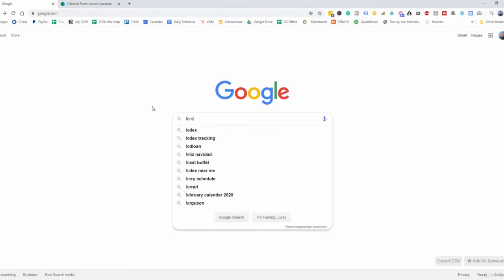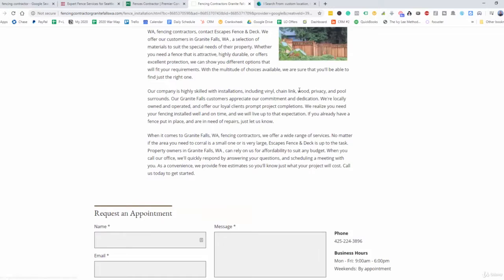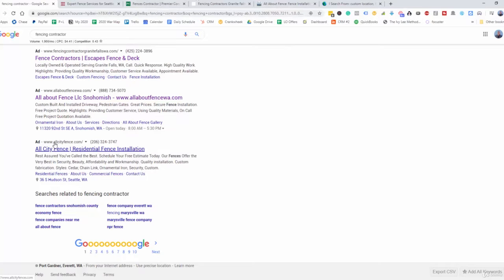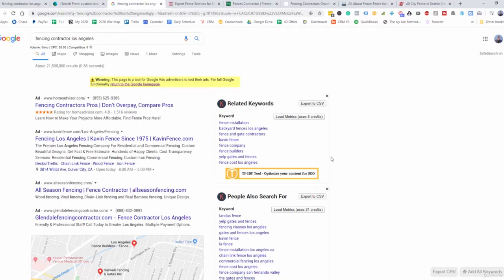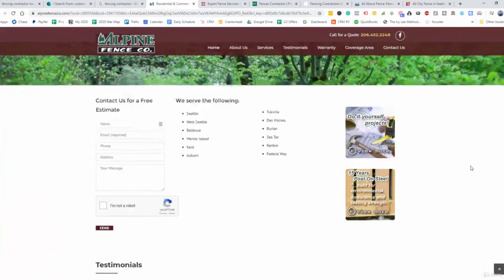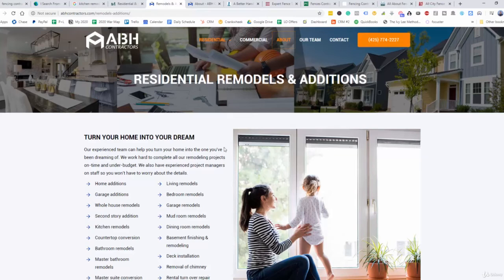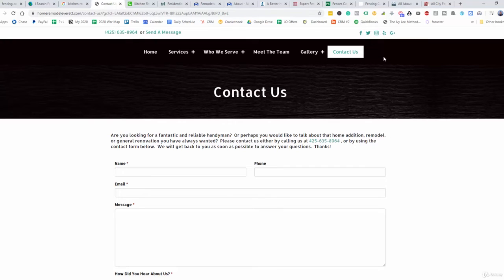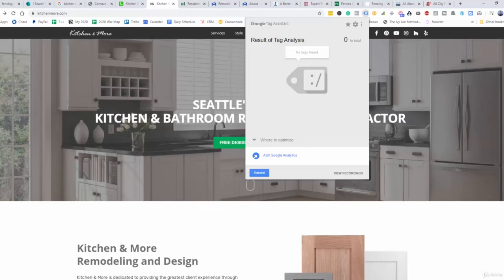7. Google Ads Prospecting